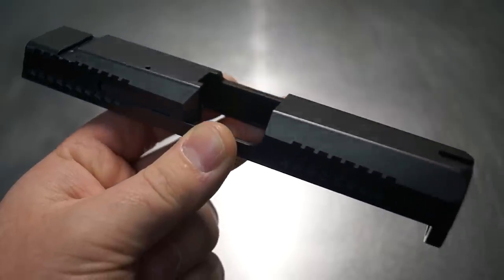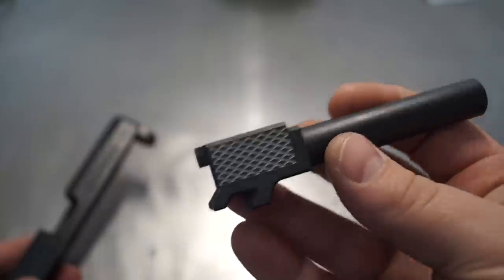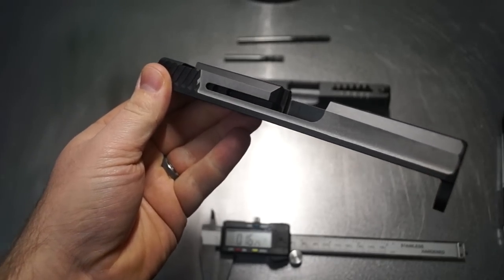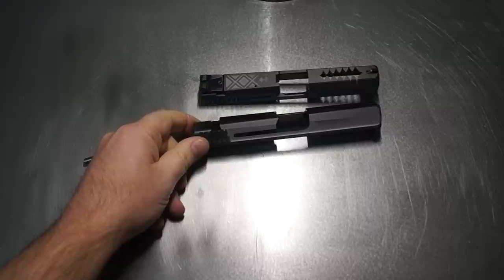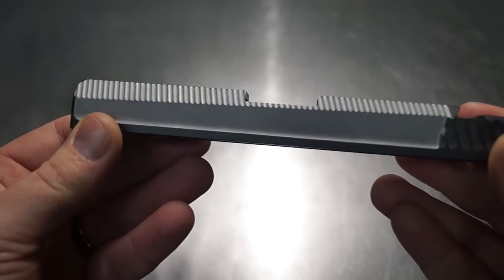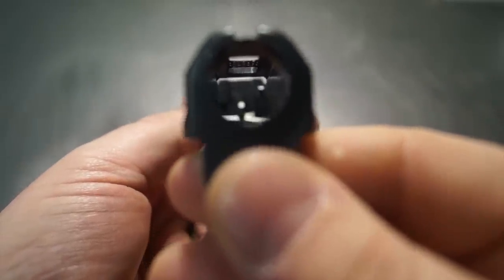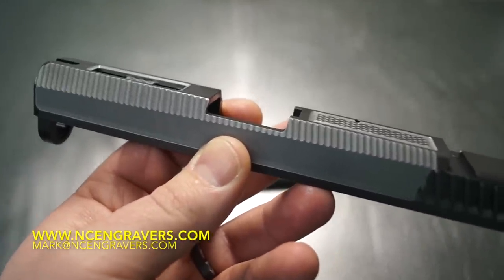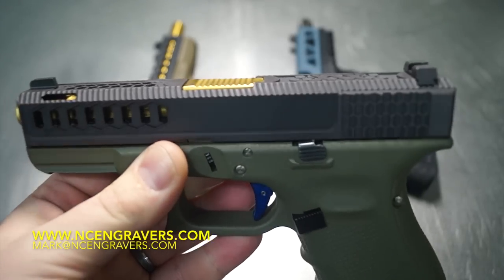NCEngravers.com - CZ P-10 C by NCEngravers.com (CNC and Laser Cutting)